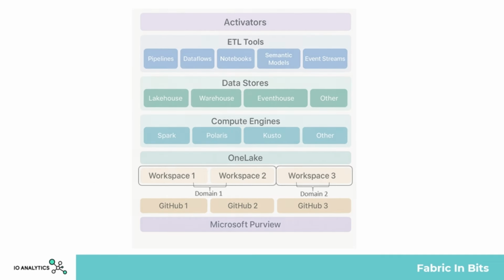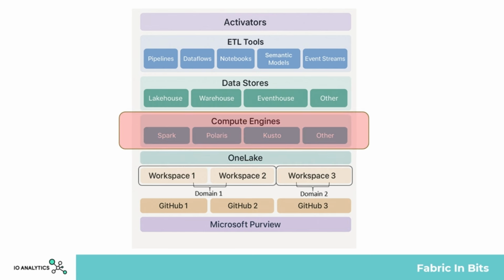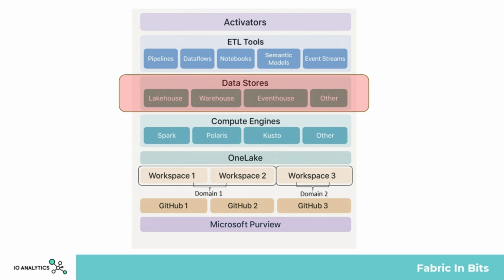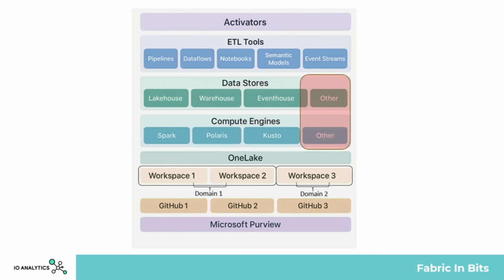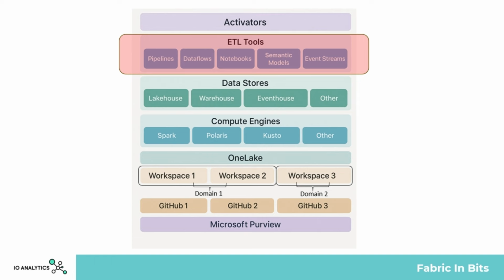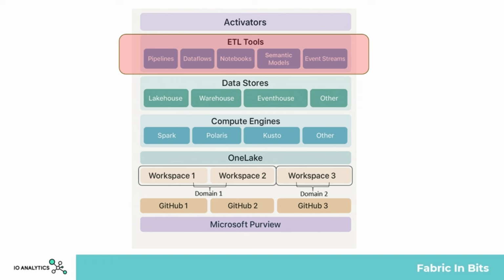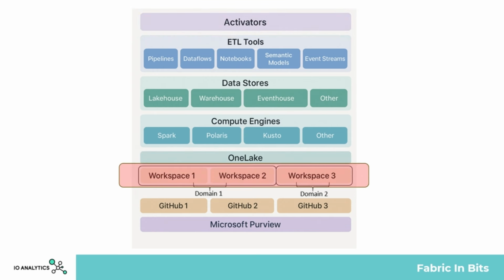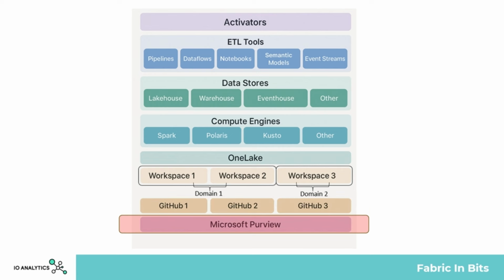Understanding The Architecture of Microsoft Fabric - Fabric In Bits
The First in a series of short videos taking one aspect of Microsoft Fabric and explaining it as clearly as possible.